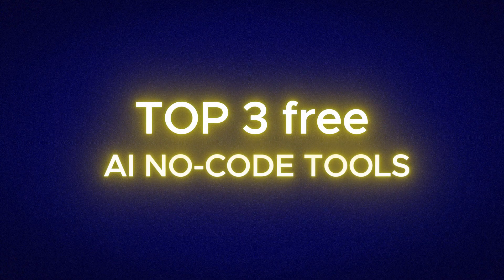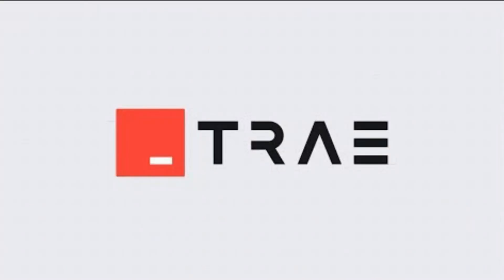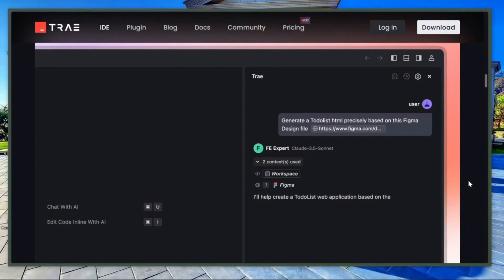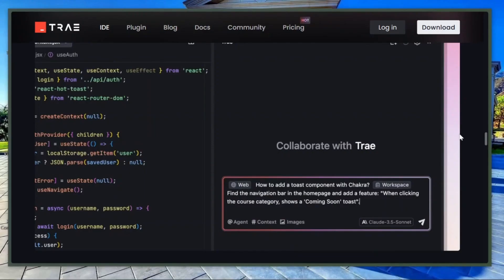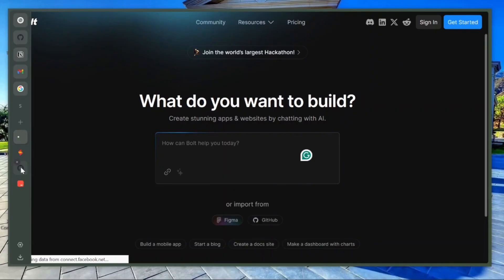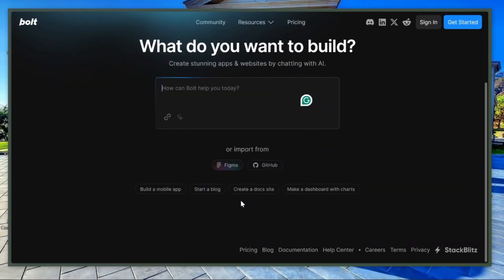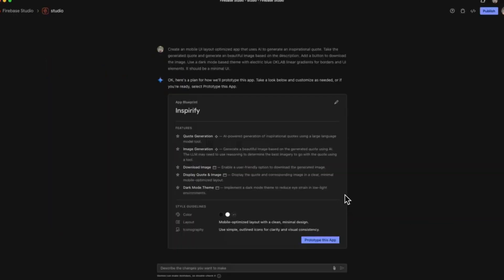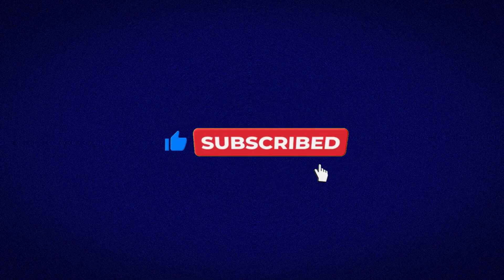Here Are Best 3 FREE No-Code AI Tools to Build Apps With NO LIMIT! - 2025 Vibe Coding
Are you looking for the best FREE AI no-code tools to build powerful apps— Just no coding, Vibe coding and without paying ?

In this video, I’m revealing the best free No Code AI Tools that let you build full-stack apps like a pro. These tools are as powerful as Cursor, Lovable, and Windsurf, but unlike those, they are 100% free—no subscription, no credit card, no limits. Build web apps without code.